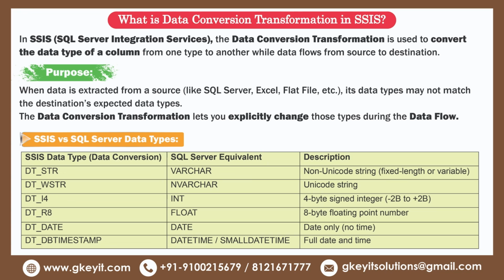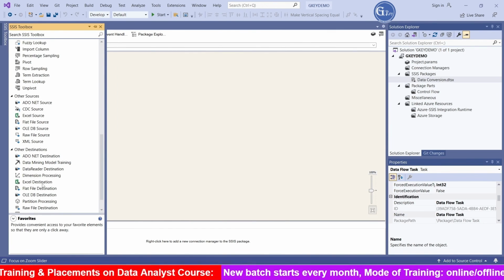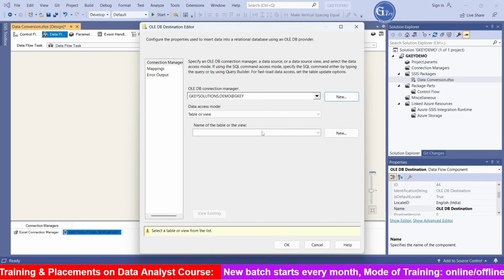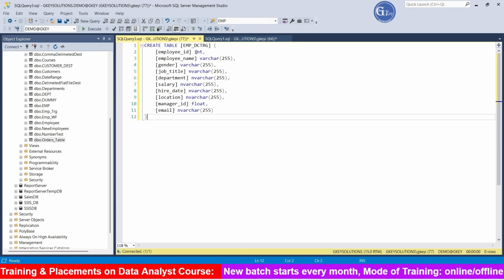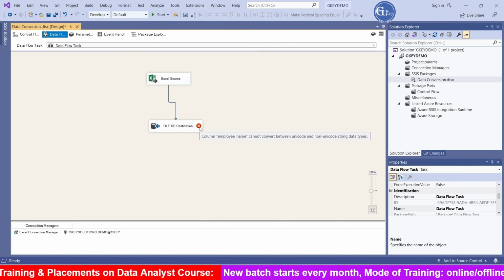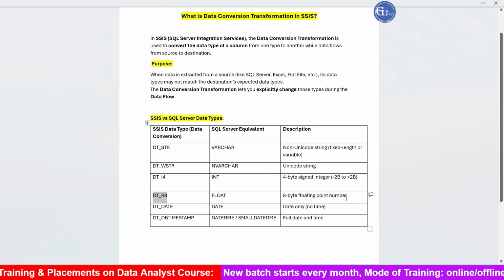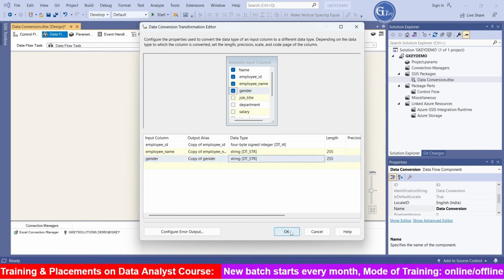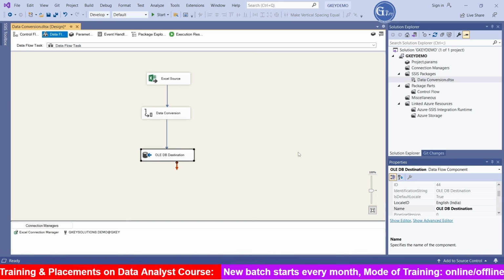Part-9: What is Data Conversion Transformation in SSIS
• Why and When Do We Use Data Conversion in SSIS?
• SSIS Interview Question – Data Conversion Transformation Explained
• How to Handle Data Type Mismatches in SSIS
• Difference Between Data Conversion and Derived Column Transformation in SSIS